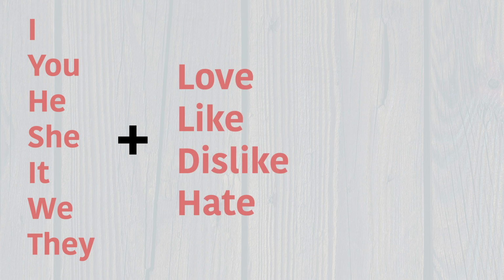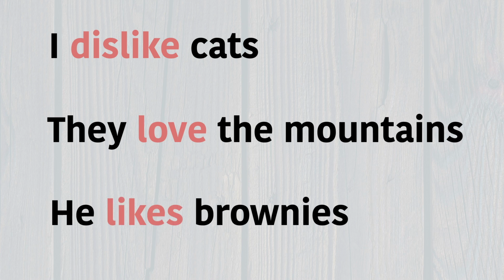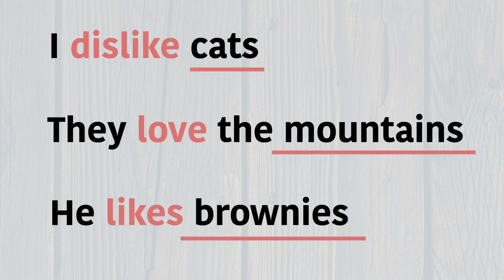Like, Love, and Hate in English | Learn English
Even though Valentine's Day was last week, it's still close enough that I wanted to go over words such as LIKE, LOVE, DISLIKE, HATE, and PREFER in English. Hi guys and welcome to Koala Hugs! If you're learning French, English, looking for tips and help with language learning in general then you're in the right place! This video explains what each of these words means and the three ways to use them including how they work with Gerunds (words that end in -ing), and the Infinitive (verbs with the word to in front) in English. Know that if you're using dislike then sometimes it makes more sense to use "DO NOT LIKE" instead, especially for the Infinitive in English. Also know that if you're using Like, Love, Dislike/do not like, or Hate with a noun, if the noun is a count noun then it has to be plural if you're making a broad statement. This is a good video for English language learners especially if you have just started to learn English and want to be able to speak the language right away.

For more info on how to use LOVE, LIKE, and HATE, check out this useful

► Grammaire progressive du français Advanced B2-C2

► Like my Map? Scratch the World Travel Map:

►Camera & lighting gear:
Camera:
Lens:
Lighting Kit: